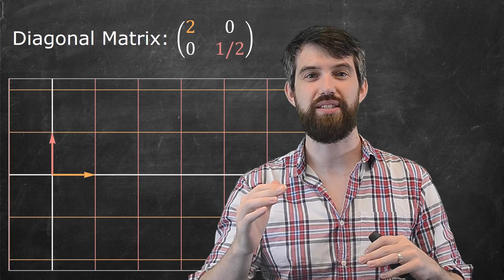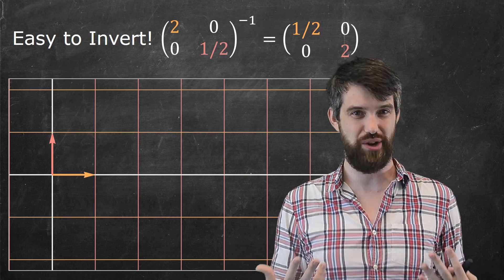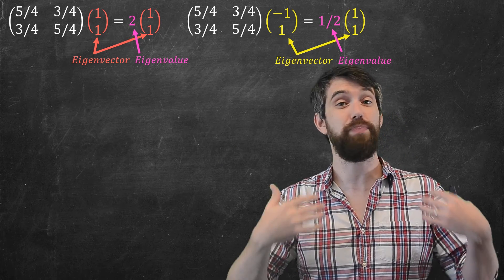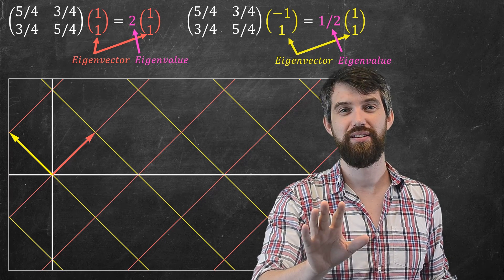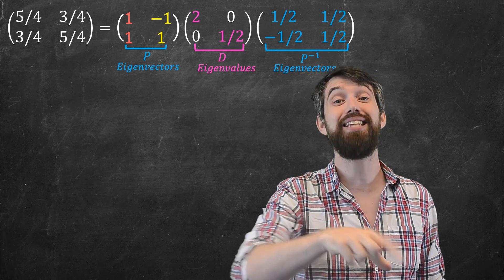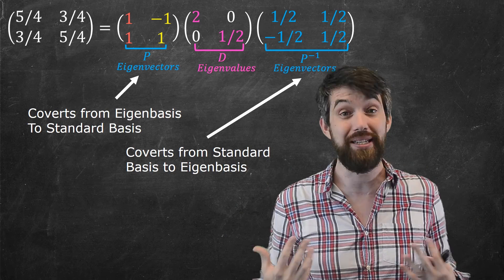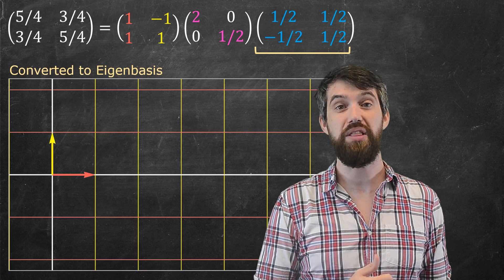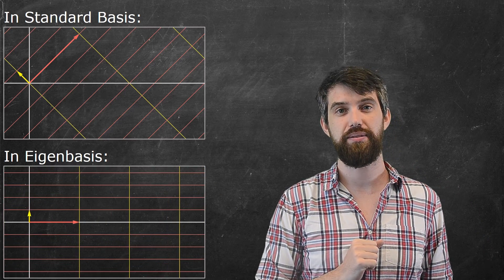Visualizing Diagonalization & Eigenbases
Diagonal transformations are really nice to visualize geometrically. In 2D they are just a combination of horizontal and vertical stretching.

While a generic matrix isn't quite this nice, if you can find a basis of eigenvectors, then the transformation "looks" like stretching and compressing along those eigenvectors by the values of the eigenvectors. This makes it pretty nice, but we can do better.

When we diagonalize a matrix, this is a composition of transformations. You first apply a change-of-basis to convert from the standard basis to the eigenbasis. Then you apply the nice diagonal transformation. Finally, you convert back.

Now it's your turn:
1) Summarize the big idea of this video in your own words
2) Write down anything you are unsure about to think about later
3) What questions for the future do you have? Where are we going with this content?
4) Can you come up with your own sample test problem on this material? Solve it!